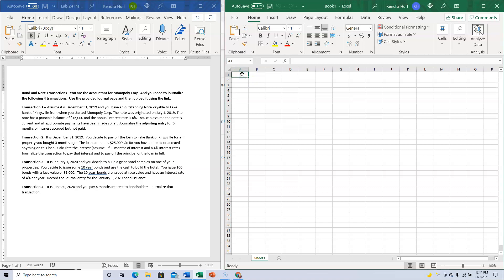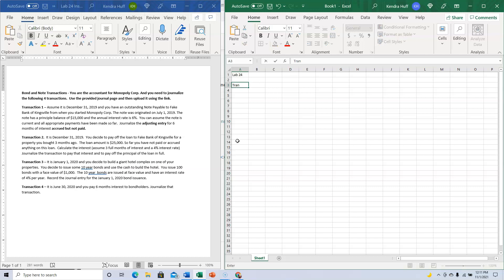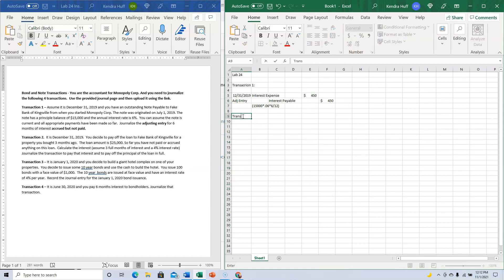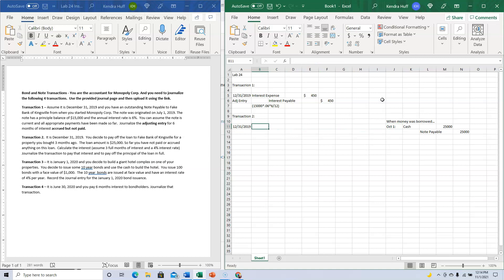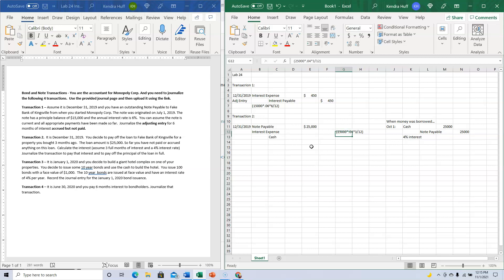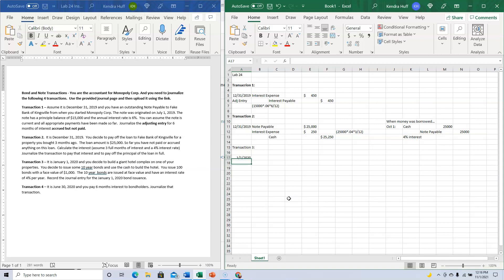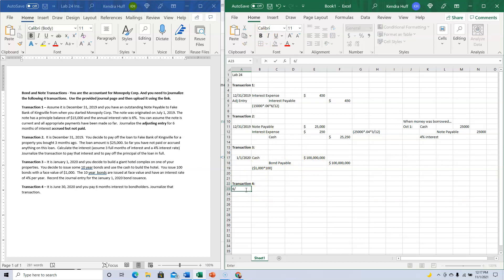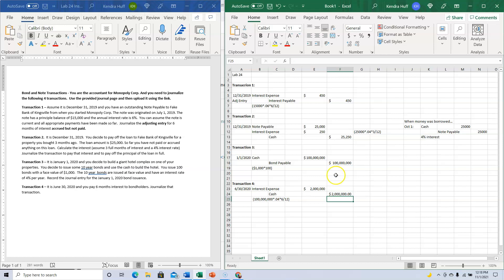Acct 2301 Lab 24